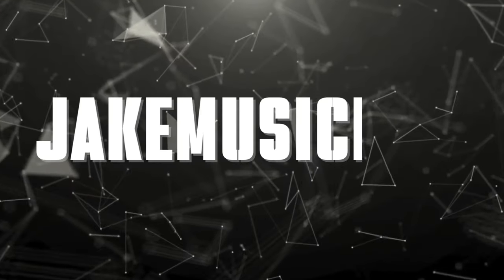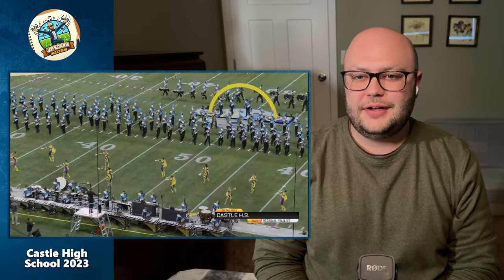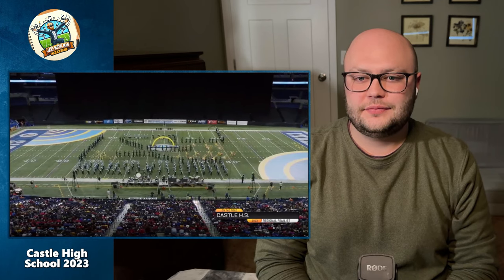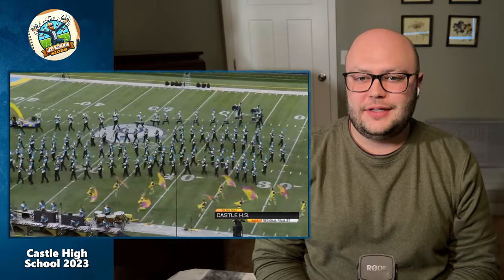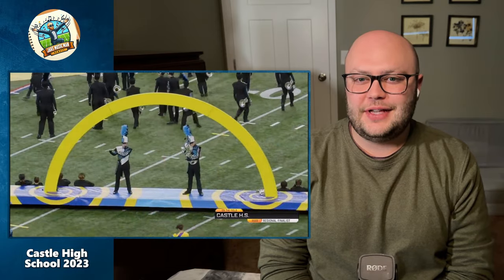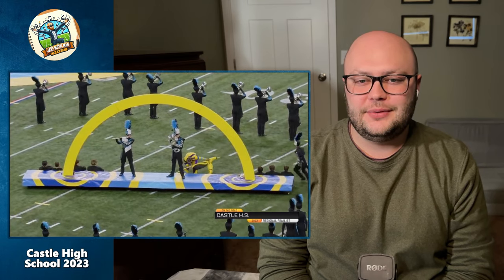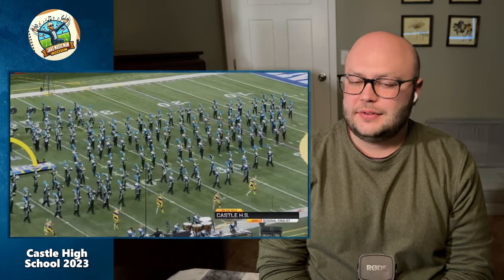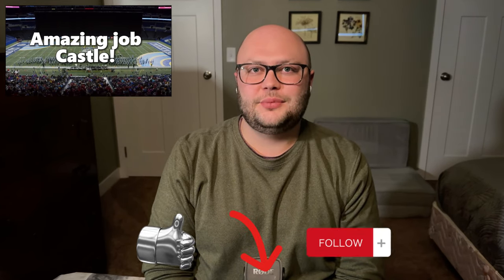Castle High School Marching Band 2023 | JakeMusicMan Reacts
Hello Everyone!

Welcome back to another JakeMusicMan reacts. Today we are watching the Castle High School marching band. They are located in Newburgh, Indiana.

Their show is called "Echo" and has a lovely music program! I absolutely loved the woodwinds in this show, and as always, the low brass!

Castle, BRAVO! Congratulations on a great season and I look forward to whatever you guys have in store next year!

A couple fun facts about Castle:
The Castle Marching Knights are a 30-time ISSMA State Finalist, a 2-time Bands of America Grand National Finalist, and were named the 2017 Bands of America Class 3A National Champion. They also just performed in the 2024 Rose Bowl Parade!

Thanks again for watching. I really enjoy watching marching bands and I really hope you will join me on my journey to reacting to as many marching bands as possible. That being said, I would greatly appreciate a like and follow!